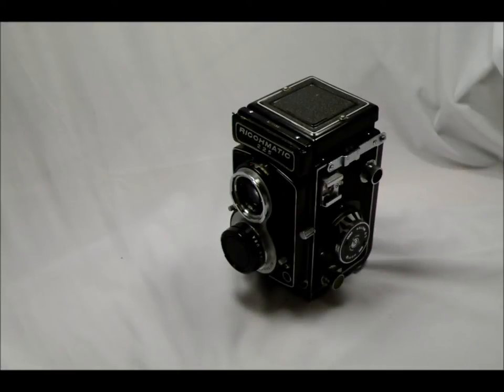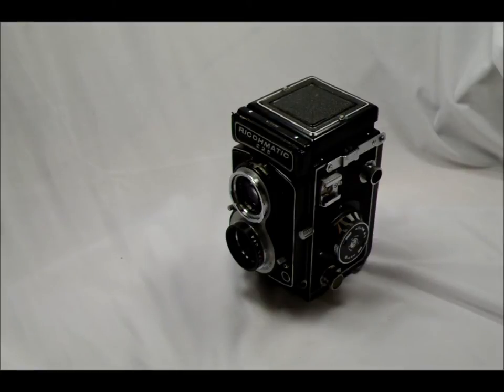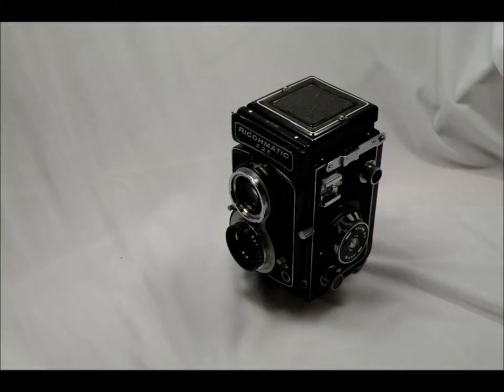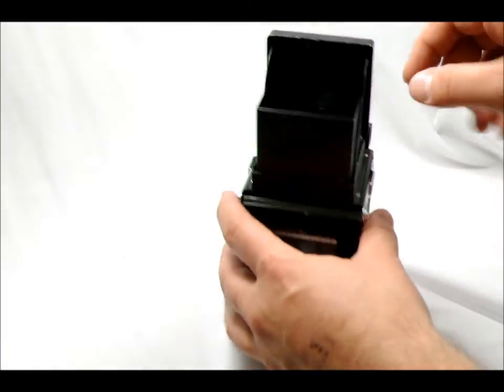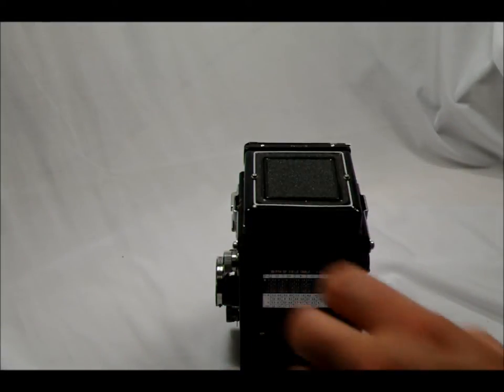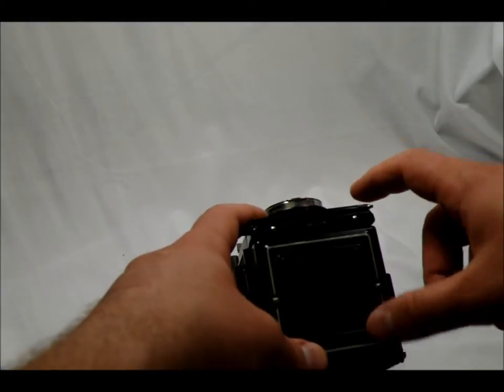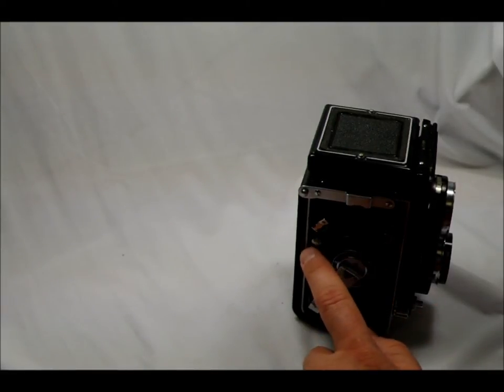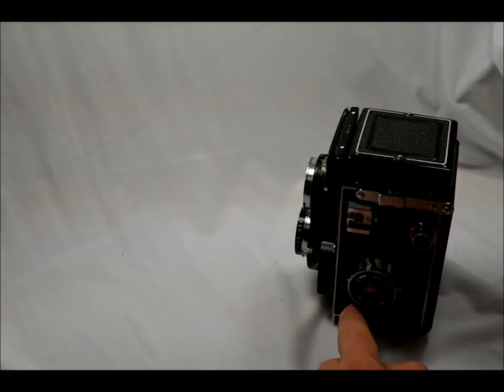Introduction to the Ricoh Ricohmatic 225 Medium-format Twin Lens Reflex Camera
Rollei, Yashica, Mamiya and others made many top-end twin lens reflex (TLR) cameras from the 1930s through the 1980s. For about 20 years in the 1940s and 1950s, Ricoh made a line of TLR cameras called the Diacords. Short for DIA-mond and ***-cord (a suffix used by other TLR makers to indicate trim level), the Diacords were inexpensive but very high-quality cameras.

Diaflex may have been a better name had Ricoh kept in line with the trim level designation. With other makes, -cord cameras represented budget or mid-range TLRs. They performed well but lacked some of the features of the high-end -felx cameras. The Diacords had almost or all of the trim assets found on -flex suffix cameras made by other manufacturers, but with a much lower price.

The Ricohmatic 225 was the first non-Diacord-named TLR in Ricoh's line and was made in 1959. This TLR has a complete host of features and competes in image quality with the best of the -flex cameras from its era. In fact, it compete quite will in image quality with today's professional medium-format cameras.